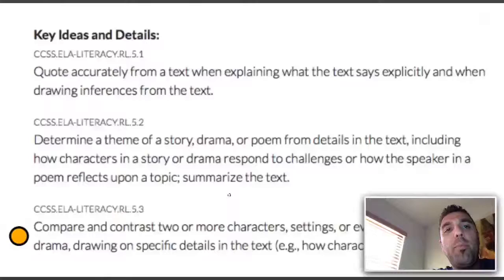Do-Type Activity part 1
Ashford University EDU 652  For the interactive version